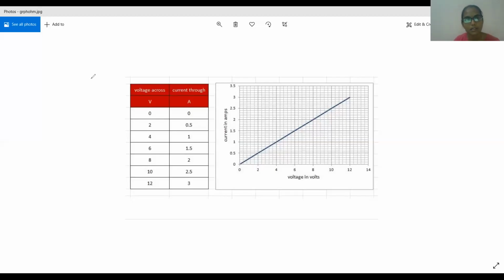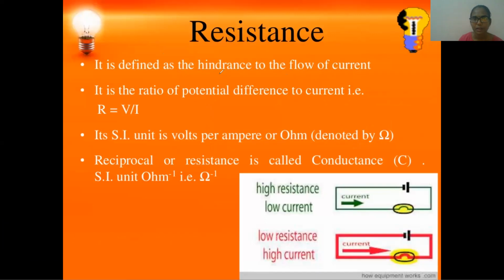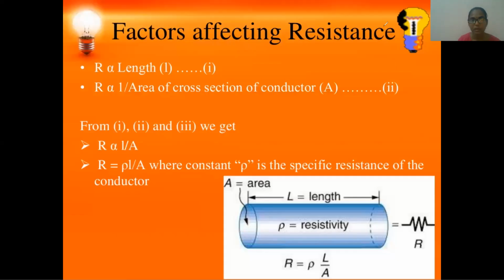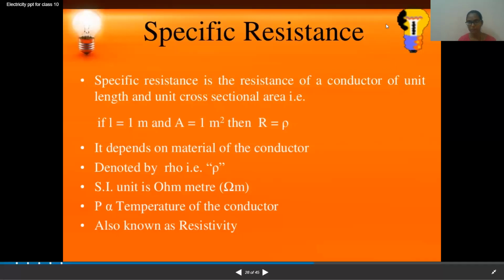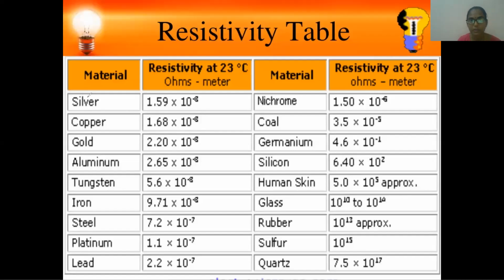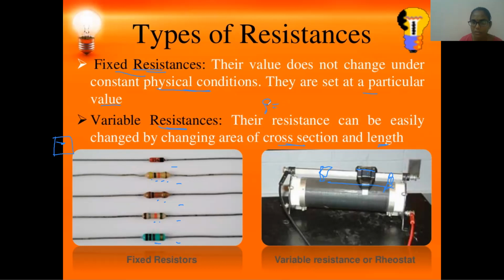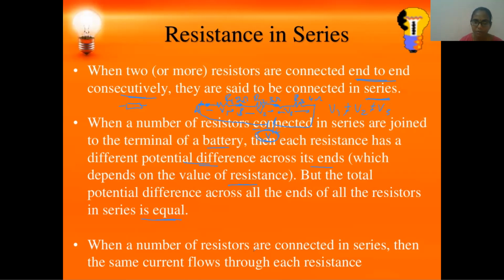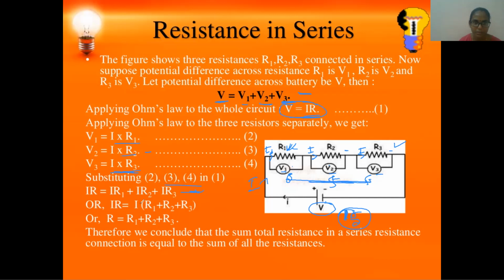ELECTRICITY PART 4